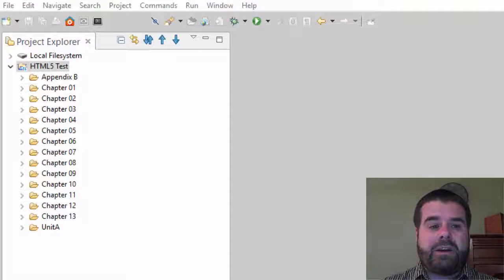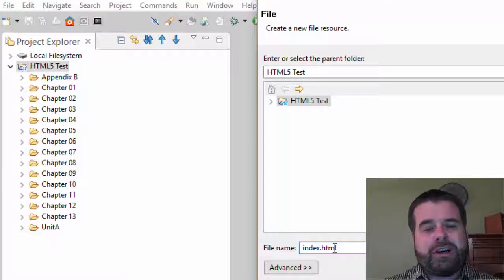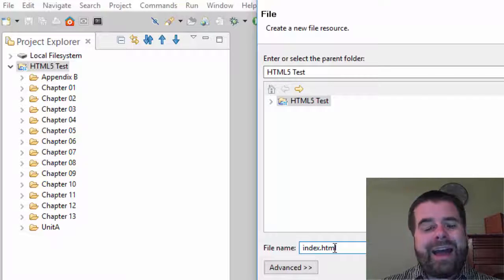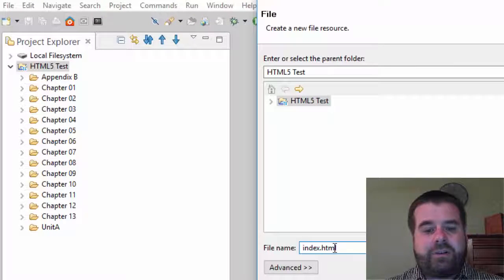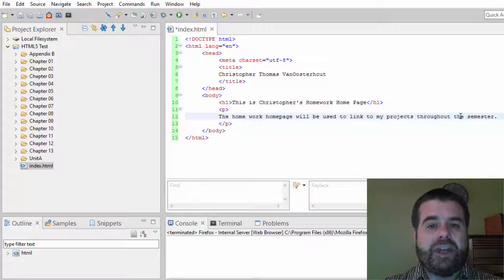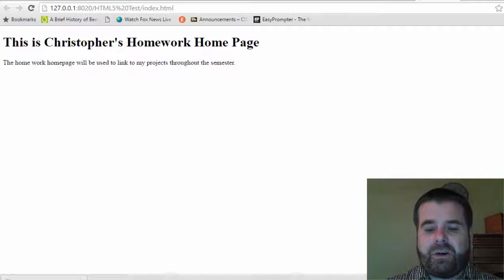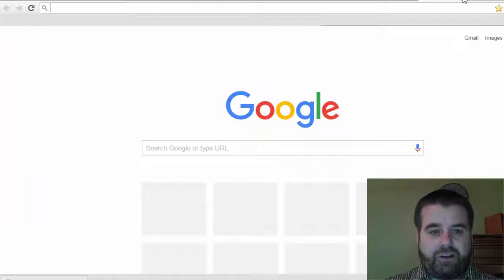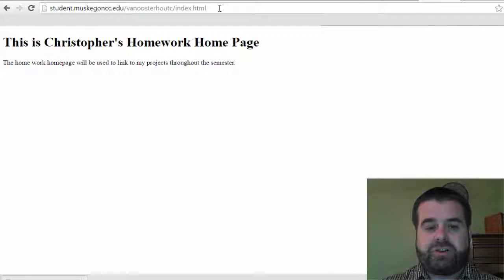Week Two Project One Overview -- HTML CIS258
Overview of the Week Two Project One for HTML CIS258